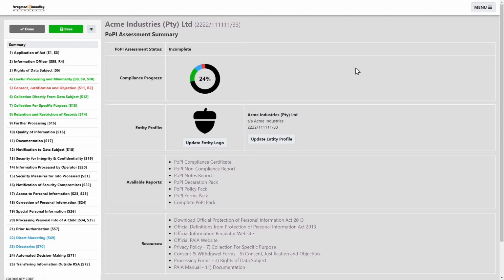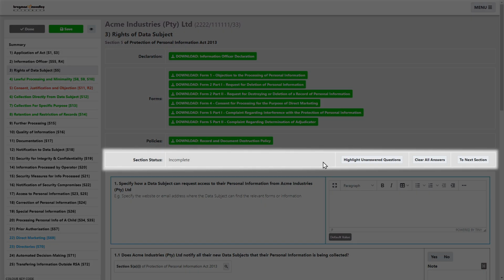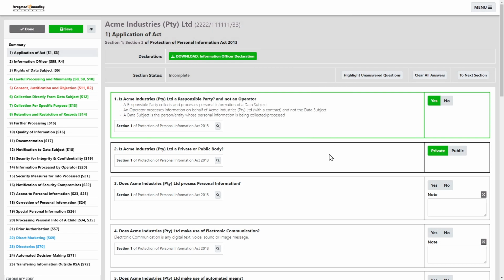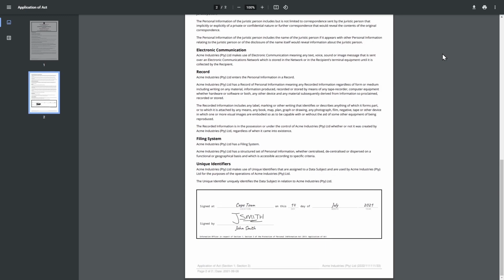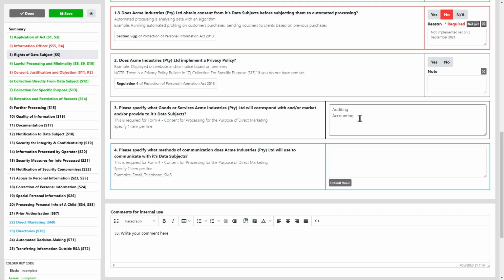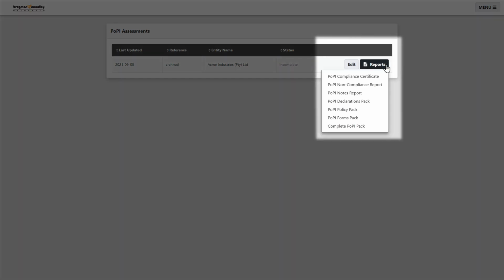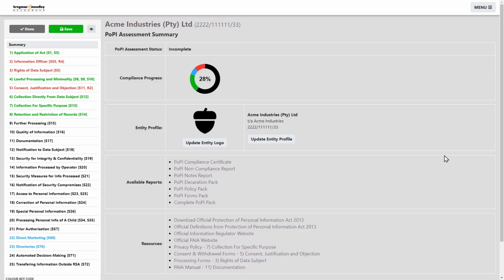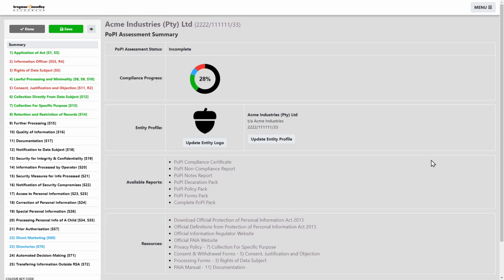PopiIntroGuideBMA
This video gives an overview of the Bregman Moodley POPI tool.
We offer a very user-friendly and inexpensive online POPI tool that will help your businesses become fully compliant. Please check out the attachment and this informative video. If an entity has an annual turnover of less than R10,000,000 and fewer than ten employees, you’d need the Lite version at R10,000 p.a. For larger companies, go for the Pro version at R15,000 p.a. If this interests you, please let us know and I’ll explain the next steps. Basically, we’ll invoice you per entity and register you on our platform and send you a username. You will then log on and create passwords and off you go. It’s very much a “paint by numbers” process.